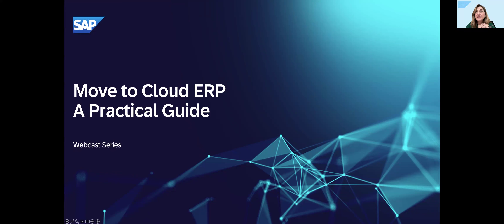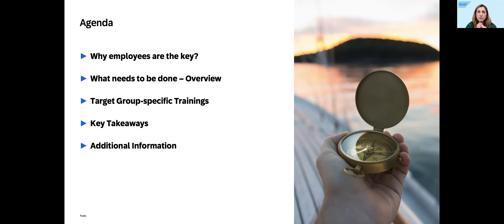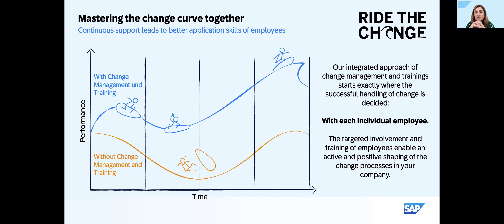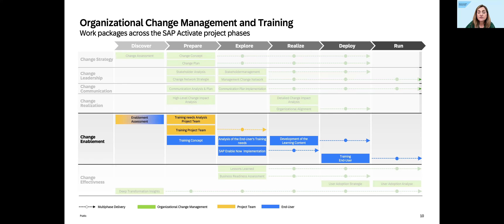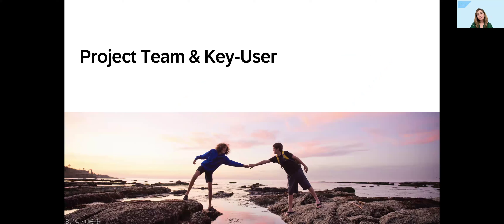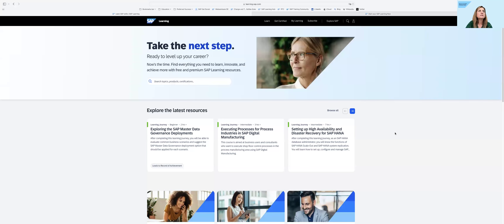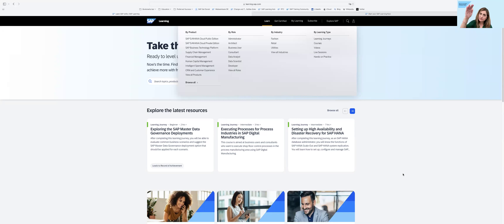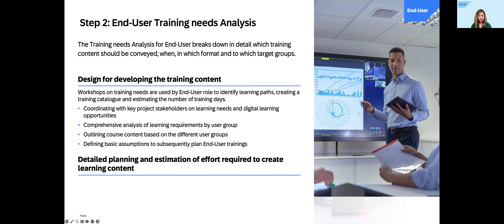Lessons Learned and Approaches for Employee Training I Move to Cloud ERP I 24.06.27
🌟 What You'll Gain: The implementation of SAP S/4HANA touches all levels of your organization - from end users to experts to management. Engaging and educating everyone involved is a critical success factor for sustainable transformation. How can you engage and prepare employees from the start? Attend this session to learn about best practices and tools for training experts and end users!

🎤 Speaker: Seyde Sosnovski, Business Development Education, SAP